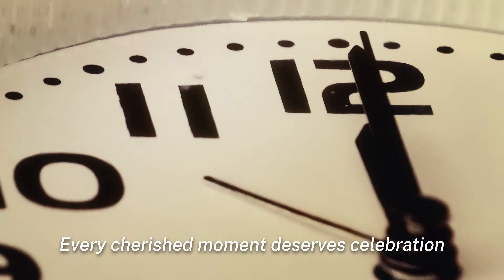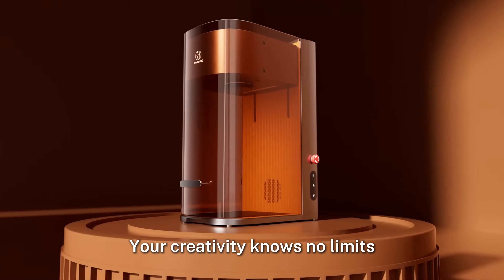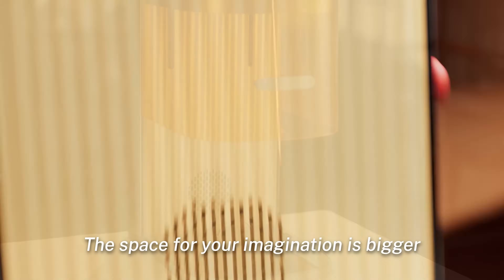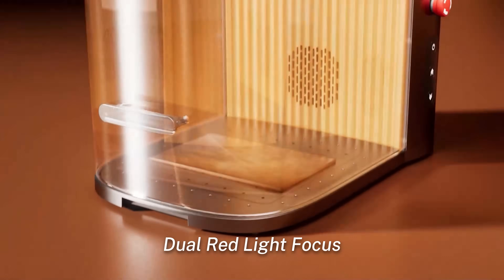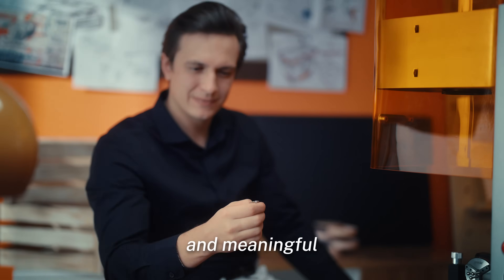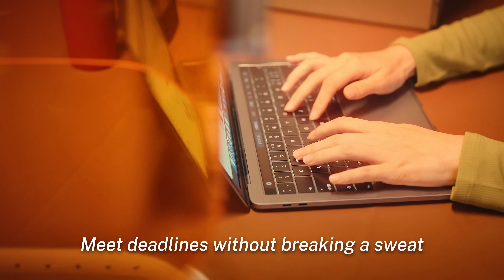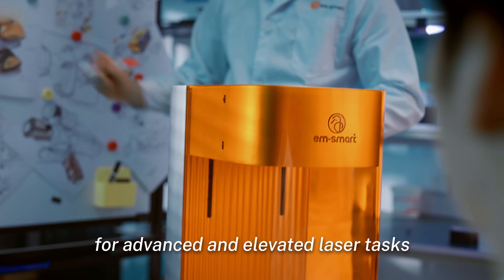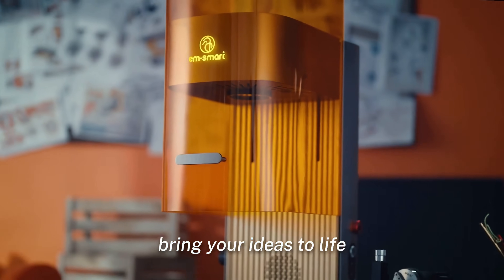🚀 NEW ARRIVAL | EM-Smart Dual Desktop Laser Engraver—The Ultimate Laser Engraver Machine! 🔥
The wait is over! The EM-Smart Dual desktop laser engraver is here, redefining precision, speed, and versatility in the desktop laser engraver market. Whether you're a small business owner, crafter, or DIY enthusiast, this machine is built to bring your creative ideas to life.

✅ Dual Laser Power – 20W Fiber + 20W Diode for engraving on all materials
✅ Larger Working Area – 230×230mm working area in a compact design + 150mm working height for more versatility.
✅ Multi-Functionality – Wood cutting, deep engraving, metal embossing, picture engraving—all in one machine!
✅ High Precision & Speed – Delivering flawless results for crafters, small businesses, and professionals.
✅ User-Friendly Features – Built-in smoke purifier for clean operation, fully enclosed safety design, and auto electric lifting focus to save time!
✅ LightBurn Compatible – Fully supports both LightBurn and EZCAD software for a seamless engraving experience.
✅ 8K Smart Built-in Camera – Get a real-time preview of your engraving project directly in LightBurn for perfect alignment and precision.
🎁 Bonus: Get free access to both LightBurn and EZCAD when you order!

Don’t miss this chance to elevate your engraving game! 🚀✨

Join us to get more details and the big deal of EM-Smart Dual